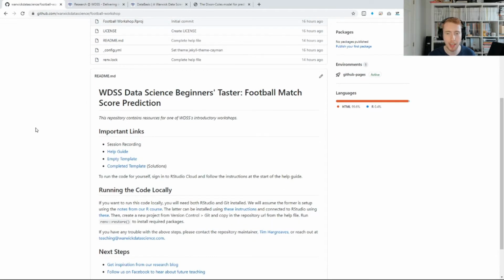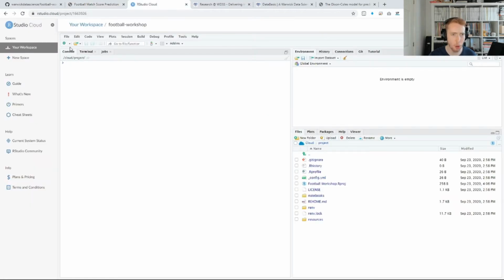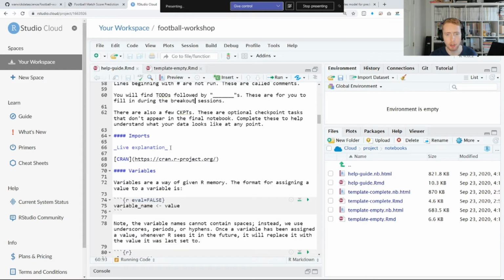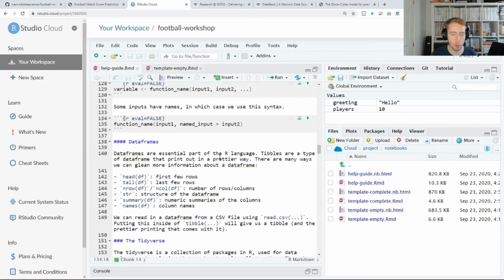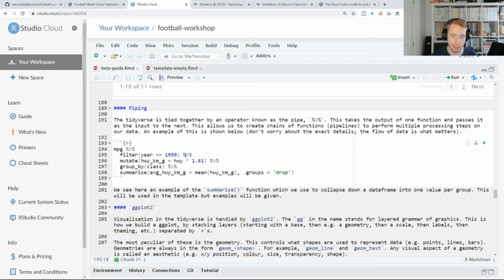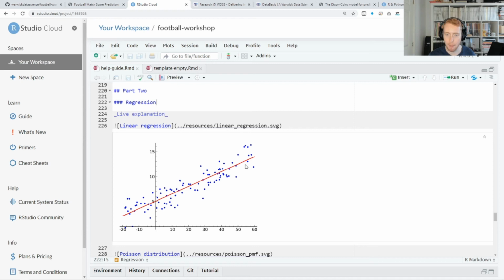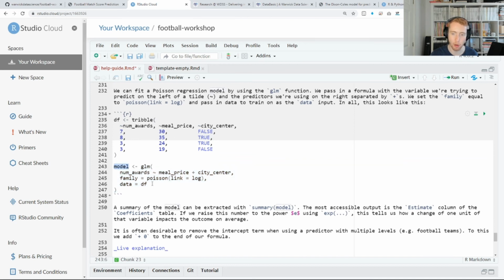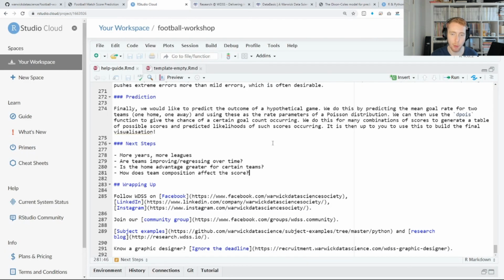Data Science Beginners' Taster: Football Match Score Prediction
Curious about data science and want to see the amazing things it can achieve, before committing to learn more?
In this workshop, one of WDSS's experienced teaching leads will show you how to model historic football data to generate predictions for the outcomes of future games. With the support of teaching assistants in breakout rooms, there is no simpler way to get a taste of what data science can do.
No coding experience is required and no software needs to be installed, so there really is no simpler way to be introduced to data science.
The workshop will make use of the programming language R to collect historic football, build a statistical model to explain the trends, and then use this to predict the outcomes for new matches.

Timestamps:

00:00 - Part 1
37:20 - Part 2